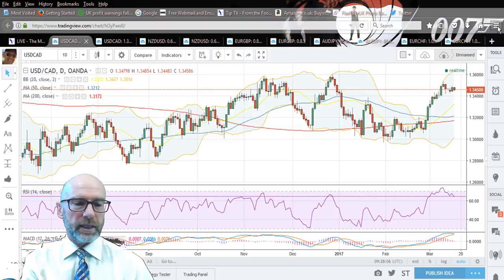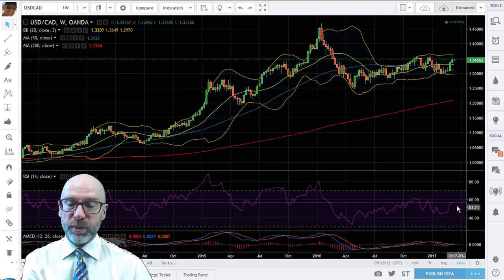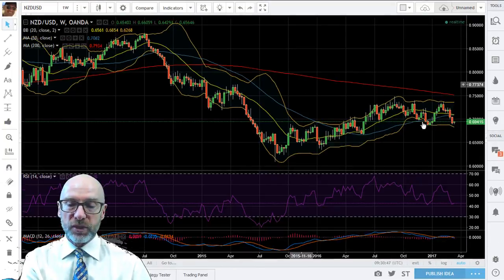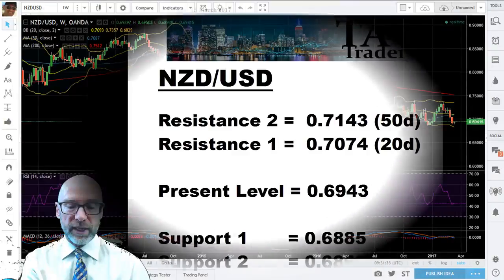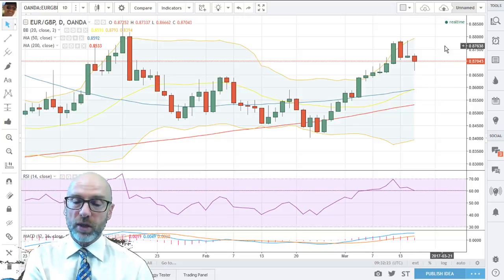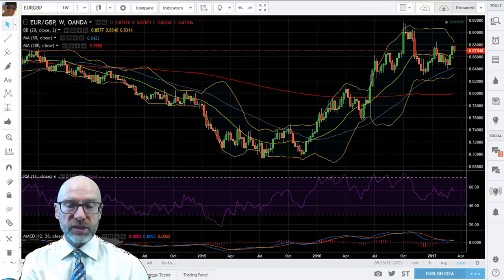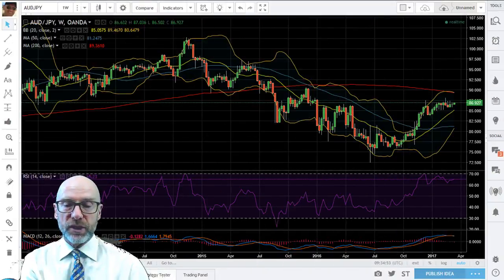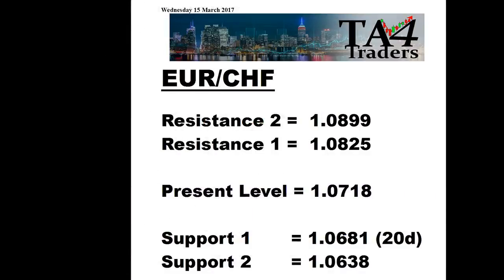Technical Analysis on the Minor Forex Markets - USDCAD, NZDUSD, EURGBP, AUDJPY, EURCHF - 15th March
TA4Traders is an information service, providing daily videos, giving an insight to technical analysis (the use of charts) in order to make investment/trading decisions. It is a service covering the Forex, Commodity, and Global Equity markets (both at an Index and Stock level).